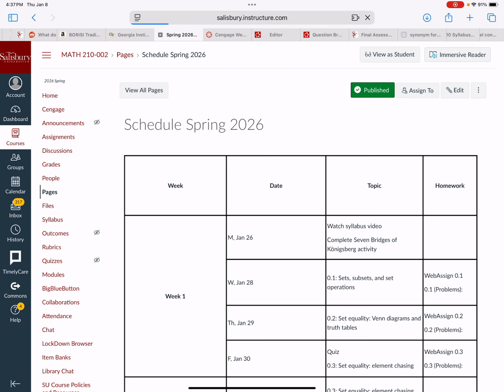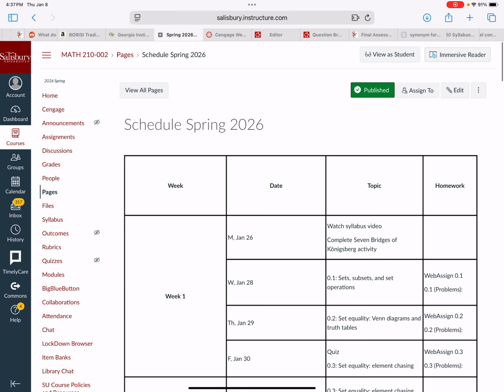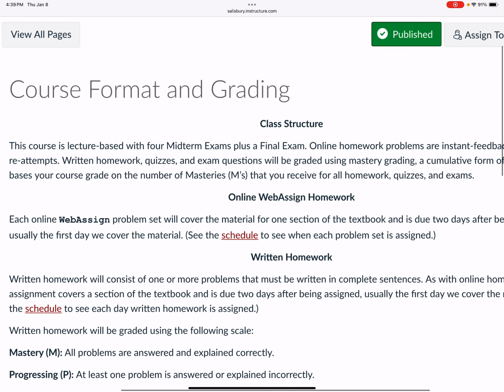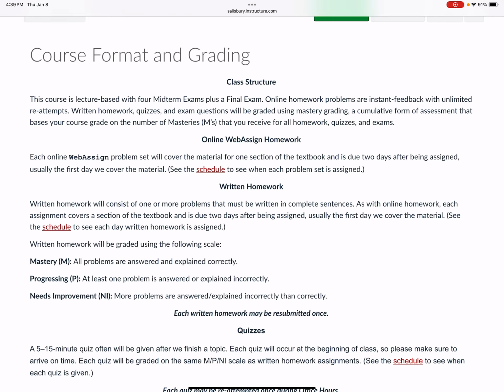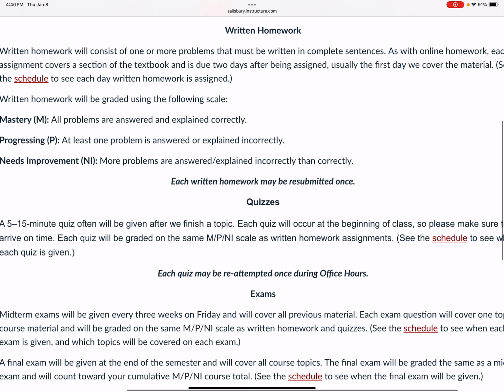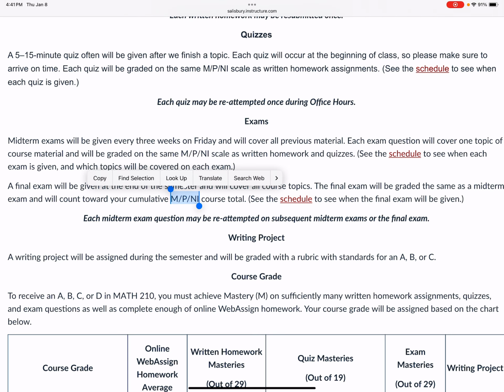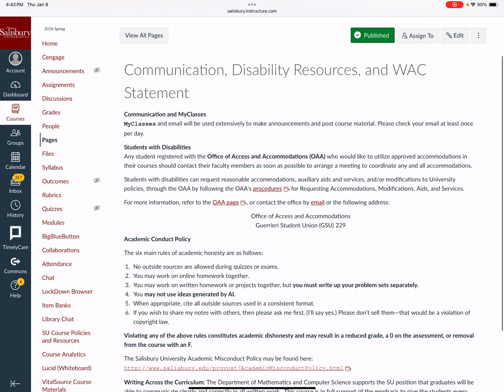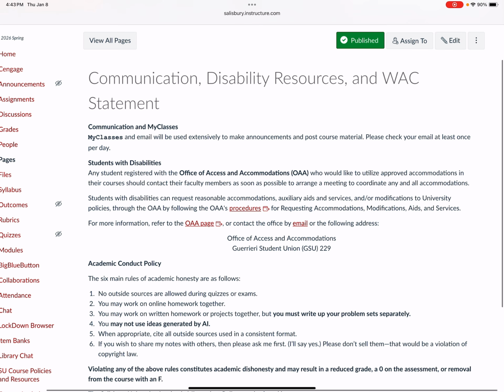Syllabus Video (210)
We discuss MyClasses, the schedule, and the syllabus for MATH 210.